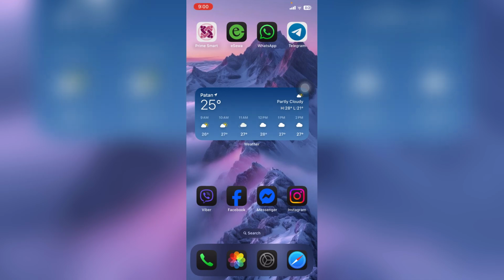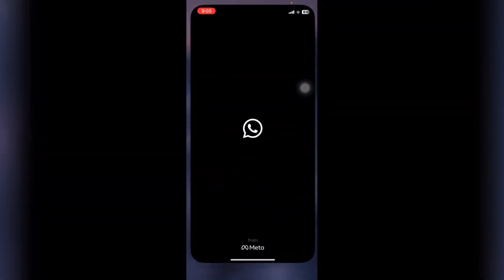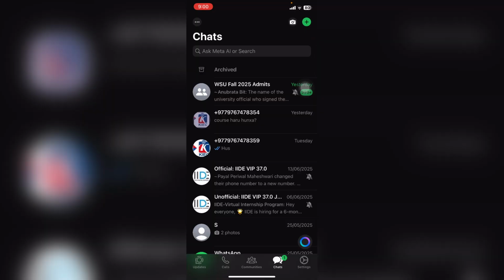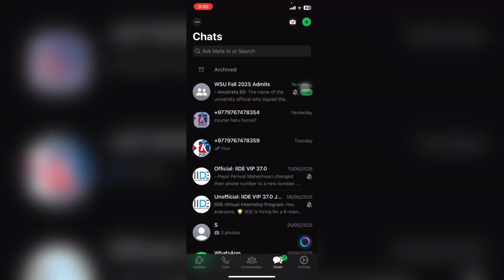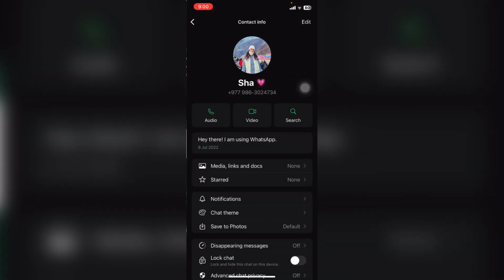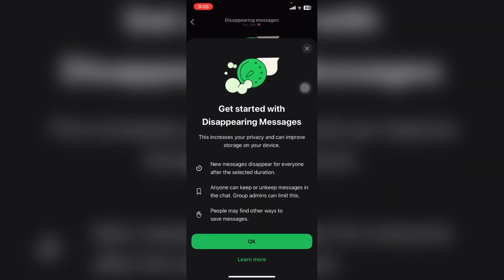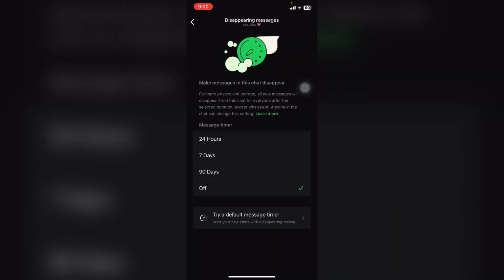How to Enable Disappearing Messages in WhatsApp 2025?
Want to keep your chats private and clutter-free? In this quick tutorial, learn how to enable disappearing messages in WhatsApp on both Android and iPhone. This feature automatically deletes messages after a set period, helping you maintain privacy and save storage. We’ll walk you through the steps to turn on disappearing messages for individual chats or group conversations. Stay secure and organized with this handy WhatsApp feature!